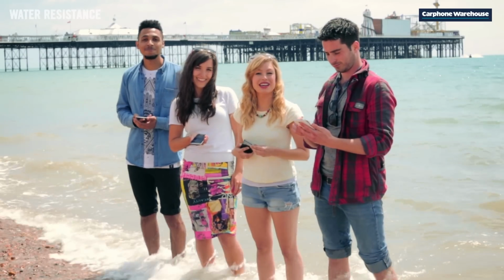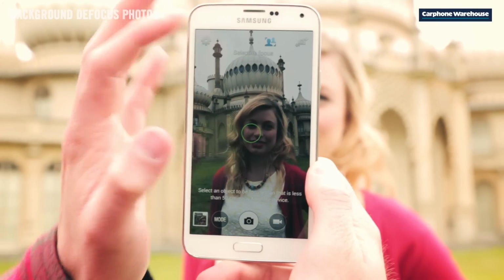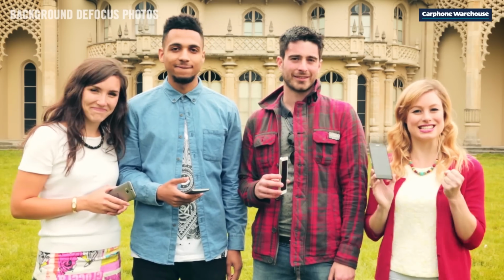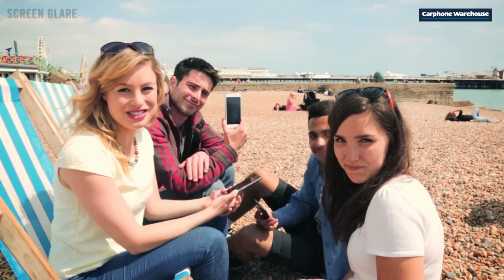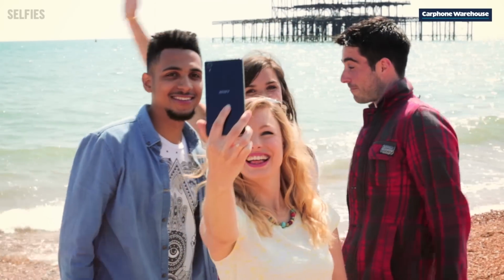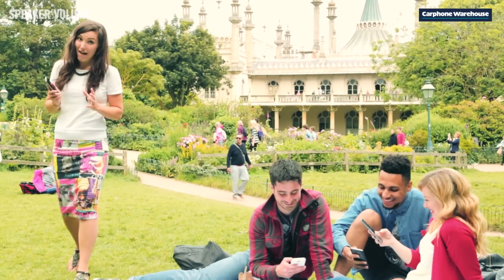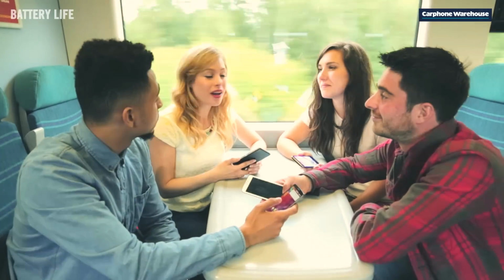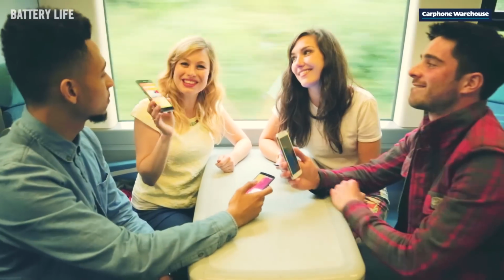The Big Summer Stress Test - Samsung Galaxy S5 vs HTC One (m8) vs Sony Xperia Z2 vs LG G3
It's summertime, so we took some of our favourite new smartphones on a road trip to the seaside to try out and compare some of the exceptional new features you'll be making the most of in the sunshine.

The phones: The Samsung Galaxy S5, the HTC One (M8), the Sony Xperia Z2 and the new LG G3.

The tests: Screen glare, background defocused photos, water resistance, speaker volume, battery life and selfies